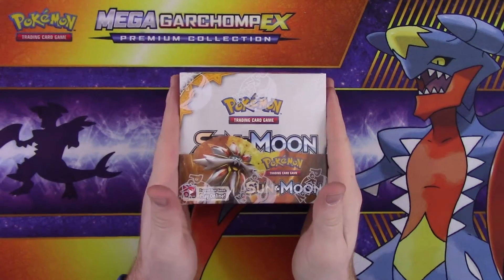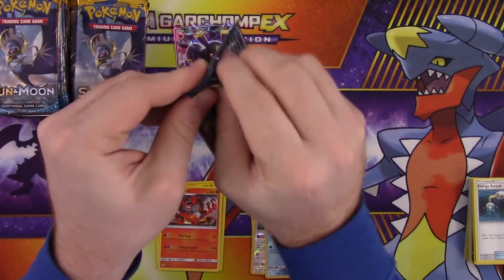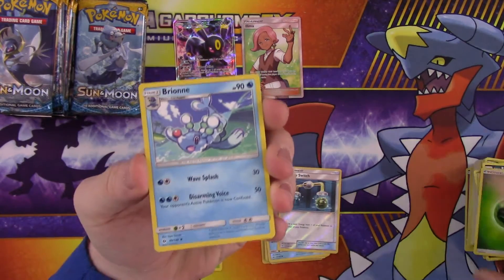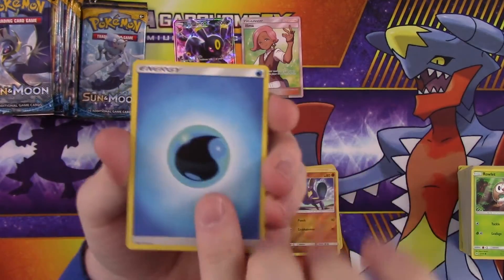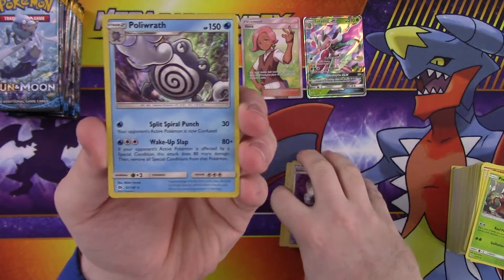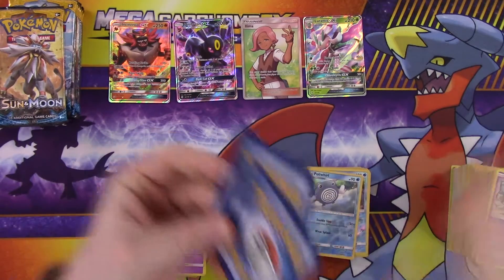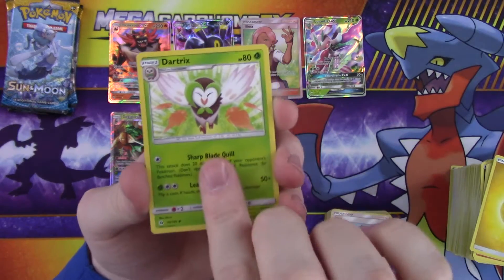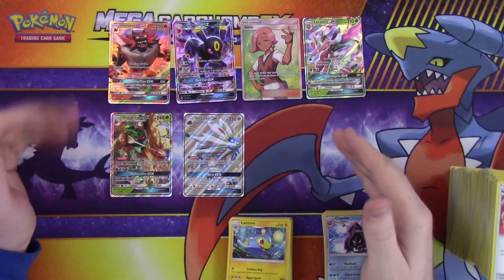Sun and Moon Booster Box - Pokemon TCG Unboxing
Featuring Kyle Methena.